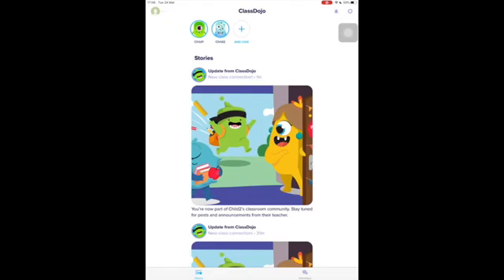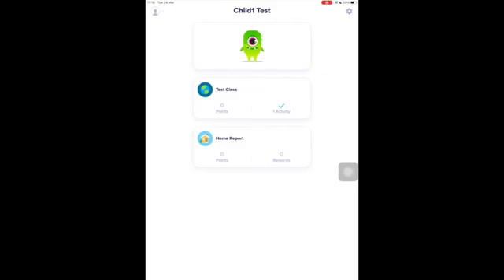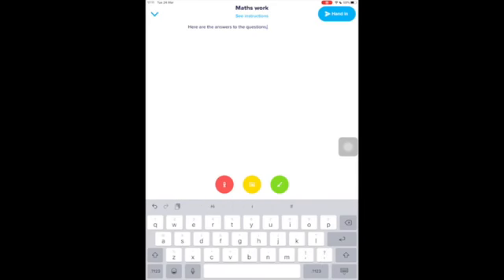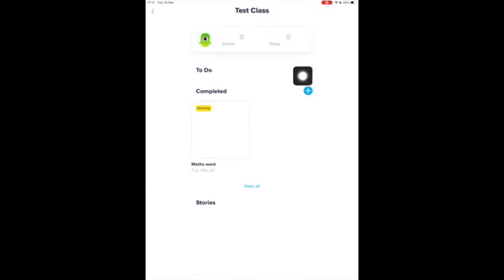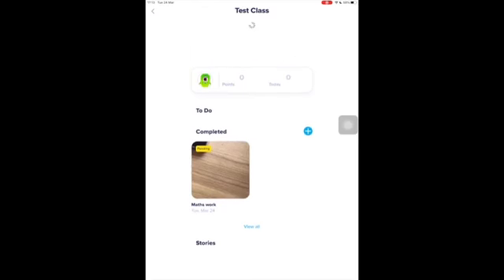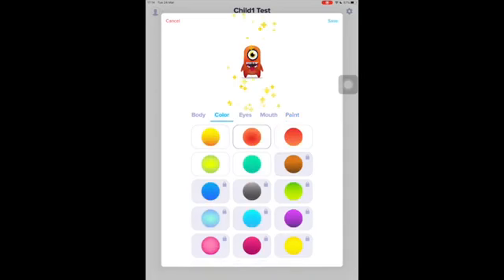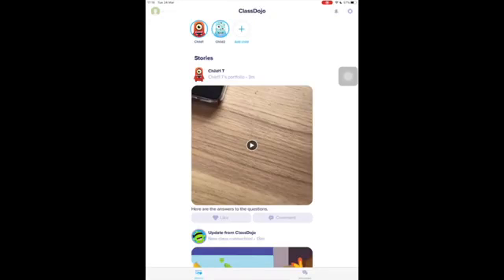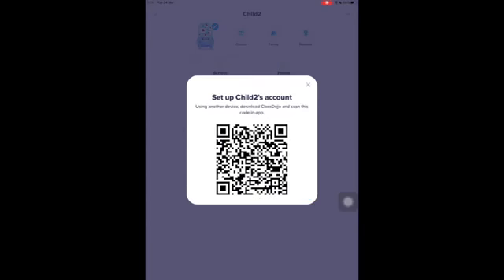ClassDojo Portfolio Tutorial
How to login to your ClassDojo student portfolio account.